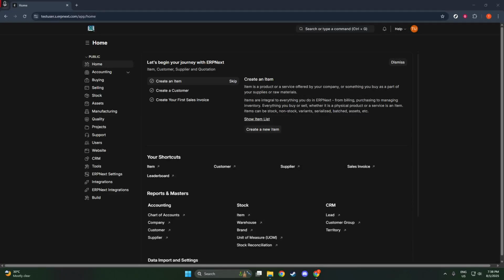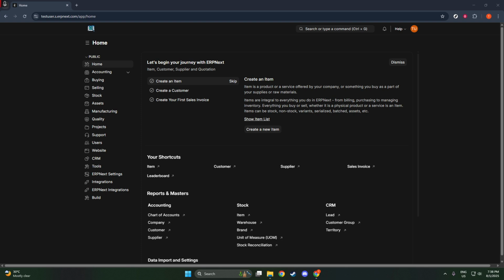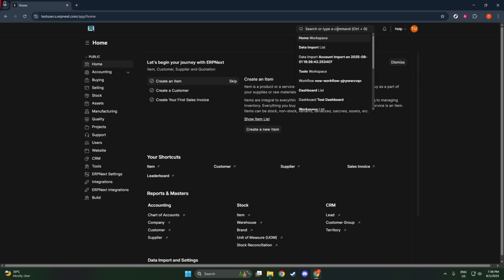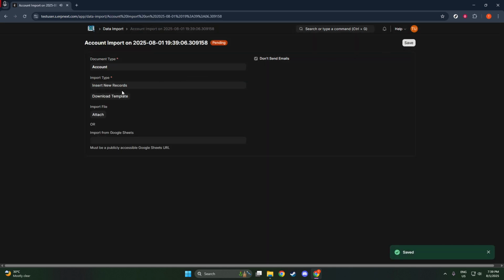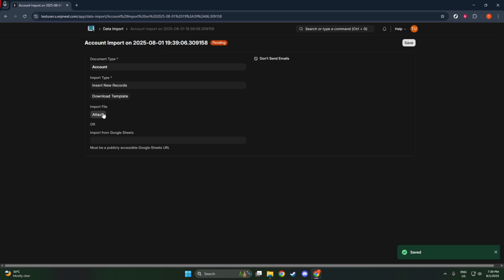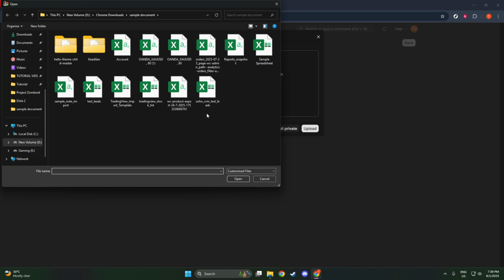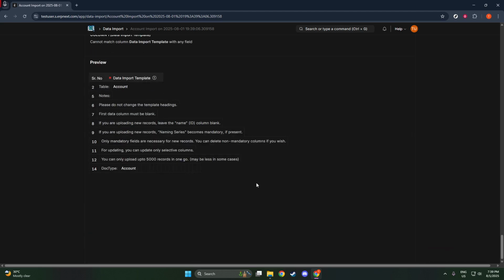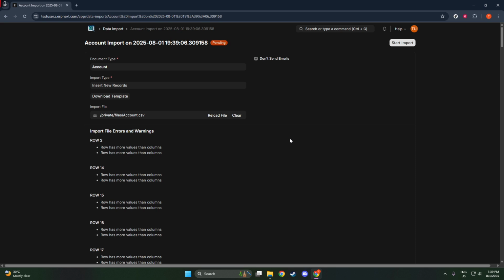How to Import Data in ERPNext [2026 Full Guide]